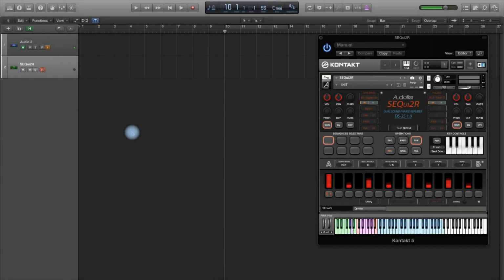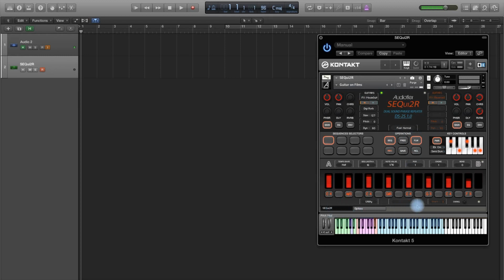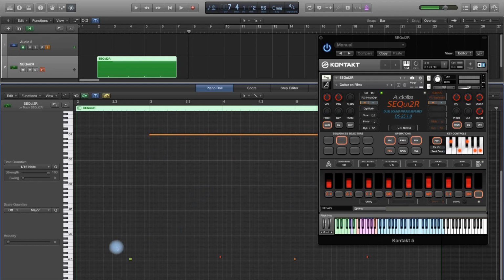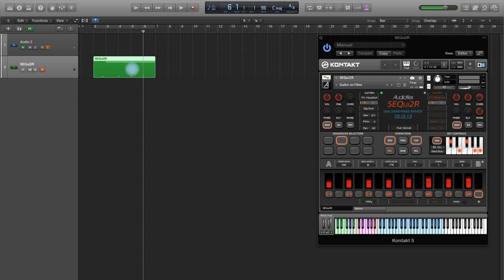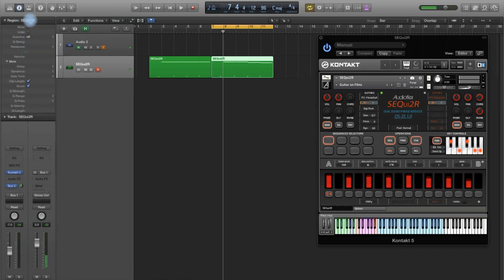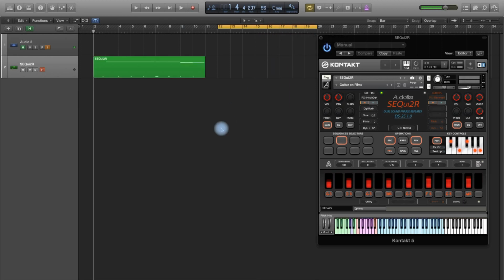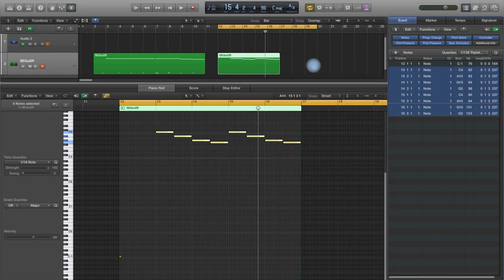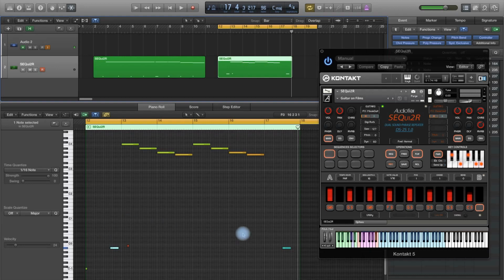SEQui2R Tutorial Bits: DAW workflow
This video shows the basics of working within a DAW environment. In particular Logic ProX, but the same concept applies to all other main DAWs.